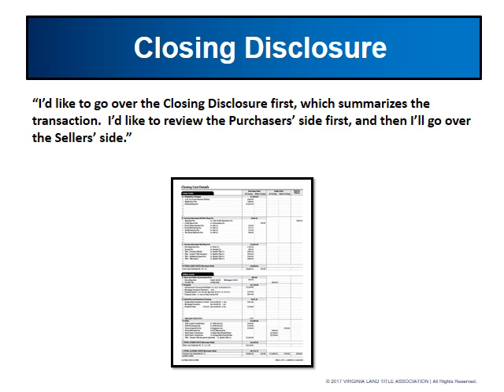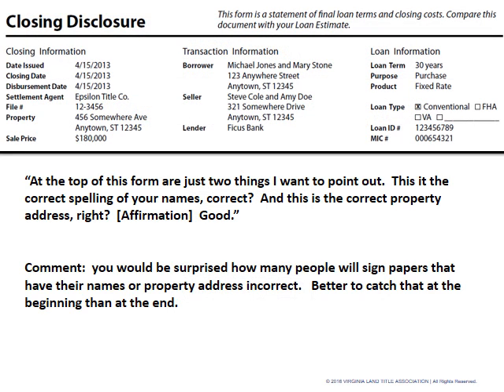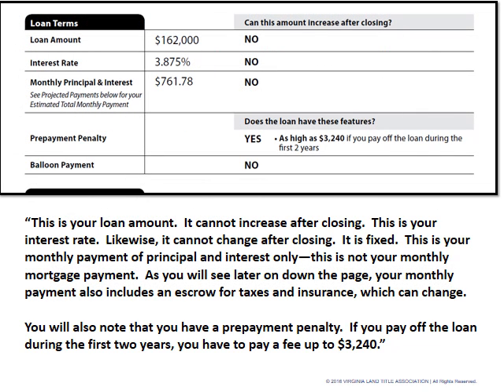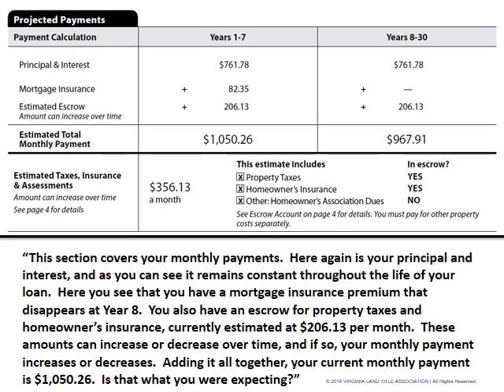VCTSA Unit 6 Preview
Take a sneak peek of the new VCTSA course, now available online. Satisfy all your CE needs in just one class!